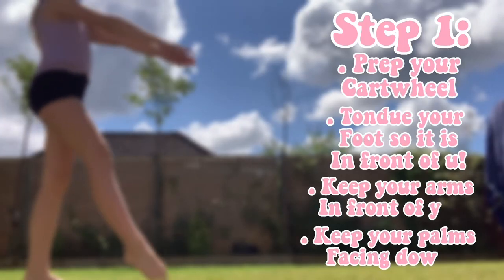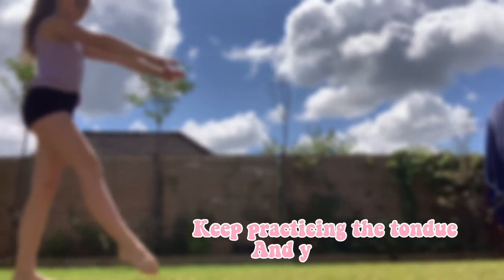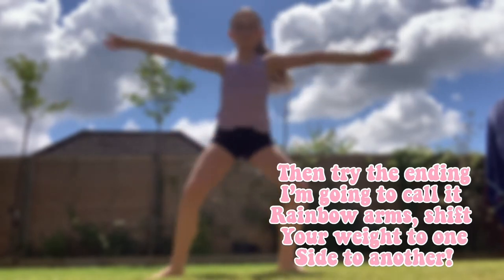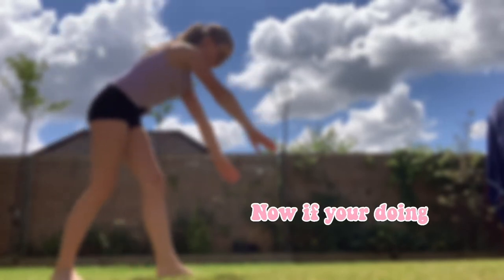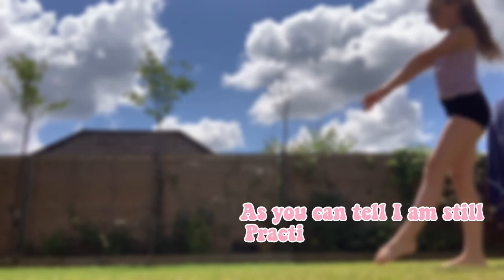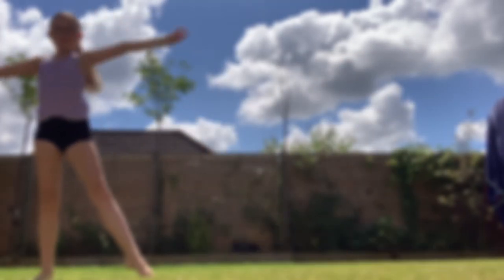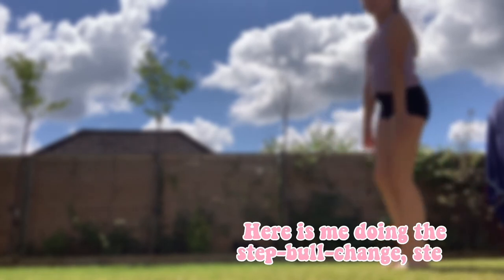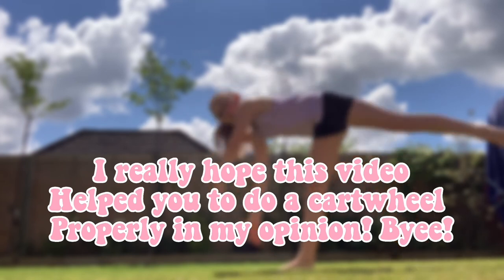How to do a cartwheel properly! *MY OPINION* | Dancer diaries🩰